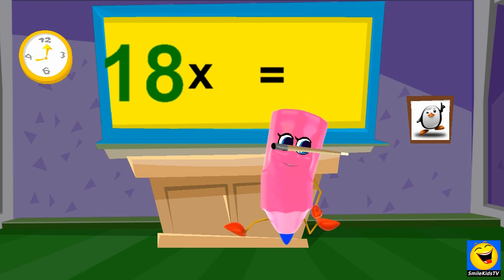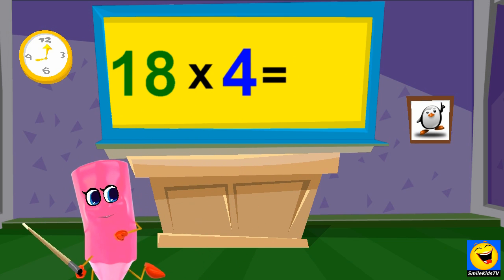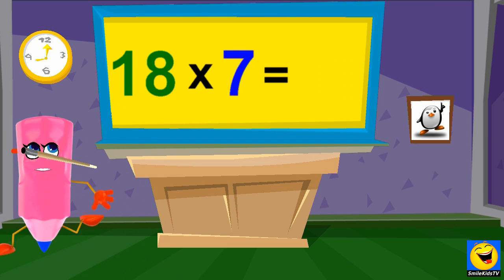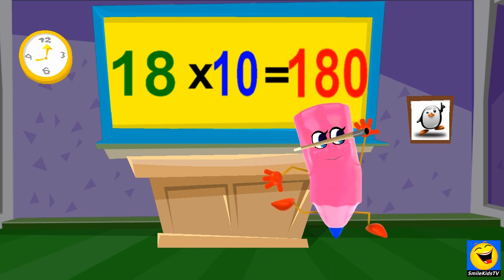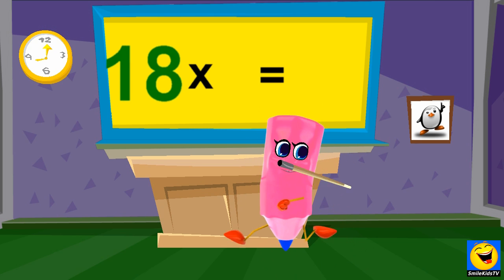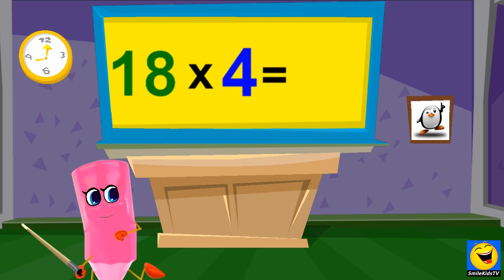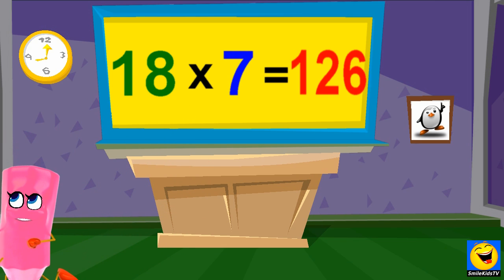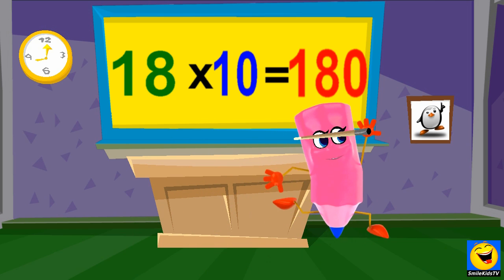School Tutorial | 18 Times Table Twice | Kids Songs With Lyrics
Lyrics for 18 Times Table :
18X1=18
18X2=36
18X3=54
18X4=72
18X5=90
18X6=108
18X7=126
18X8=144
18X9=162
18X10=180

Fun, Fun, Fun! Hey Kids, clap your hands and dance to these fun kids songs and nursery rhymes!